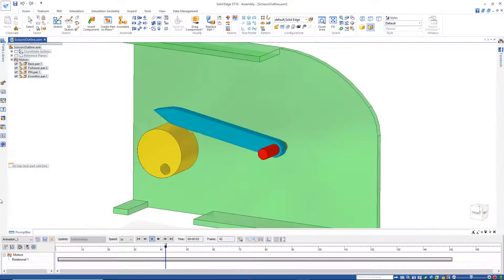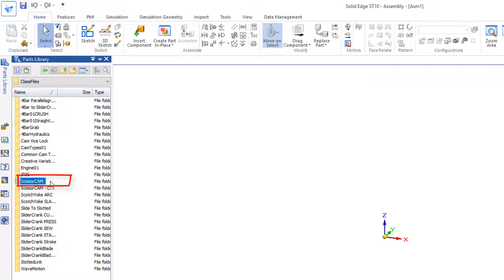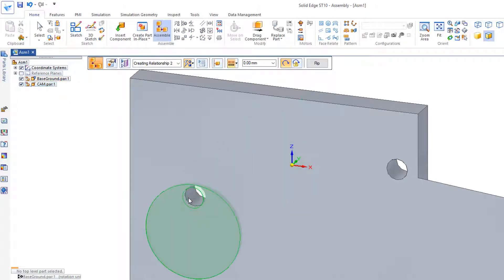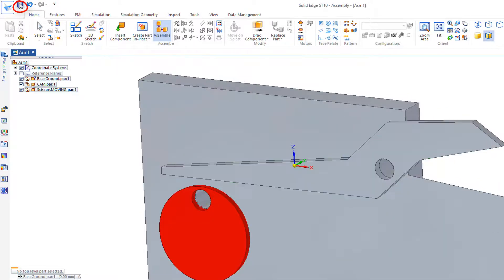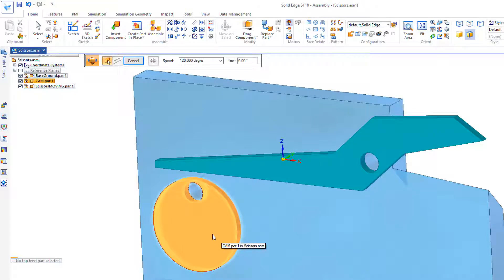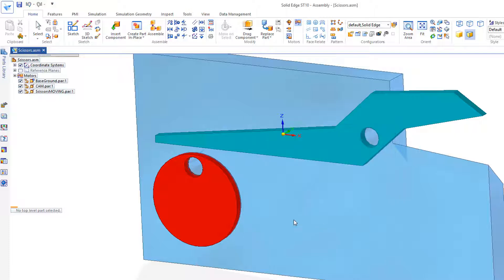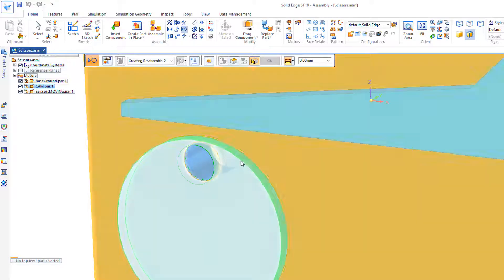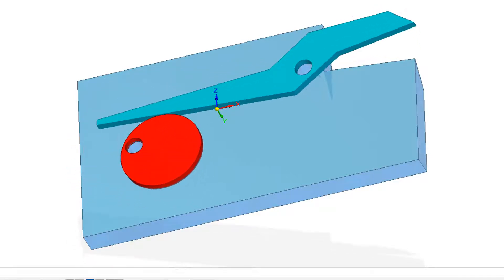Cam and Follower Mechanism part 9 | Eccentric CAM Scissors - Solid Edge